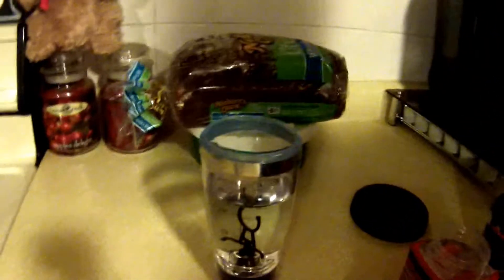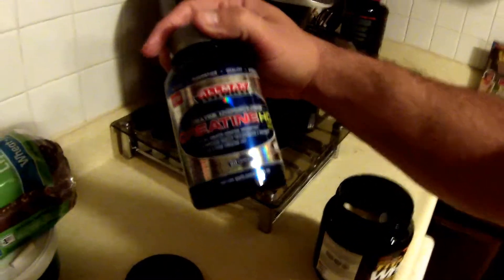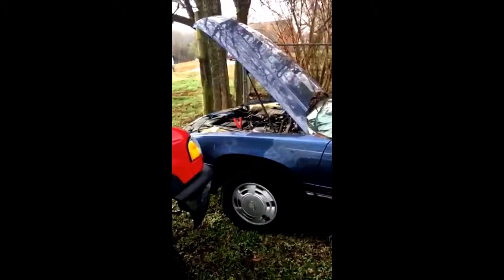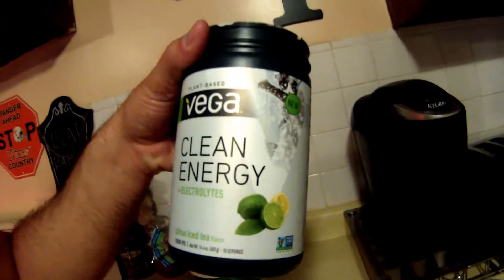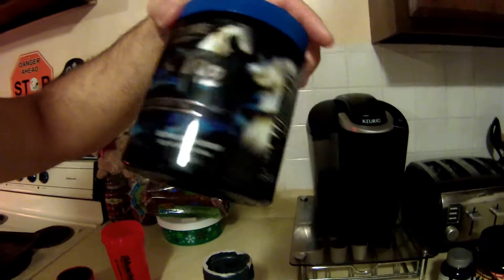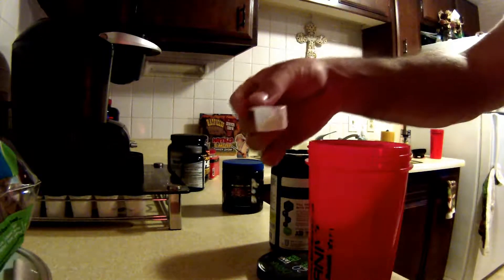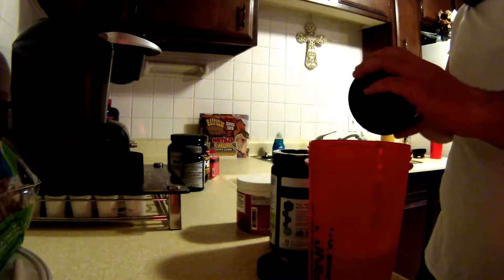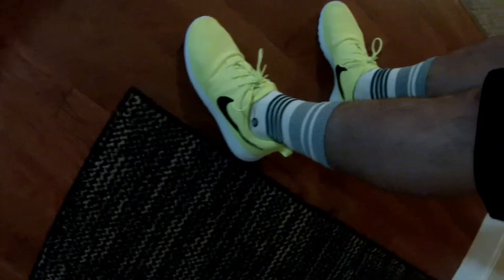Buzzer Beater for the Win!!!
Just a blog from today hope you like it!!